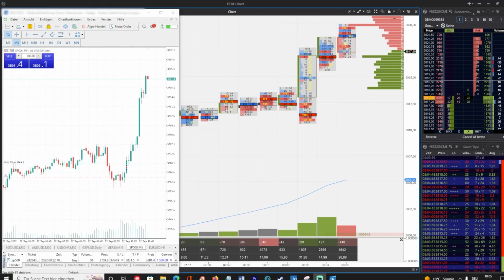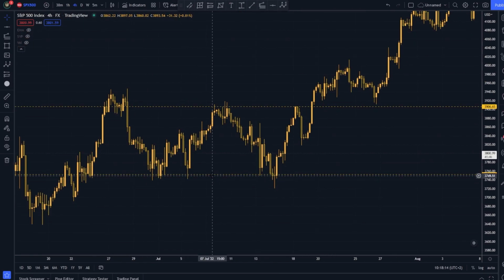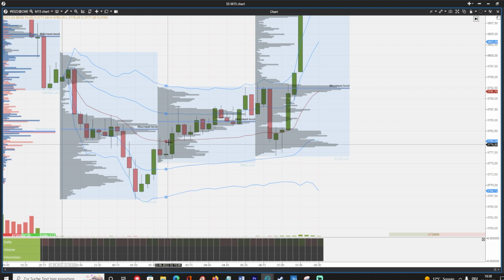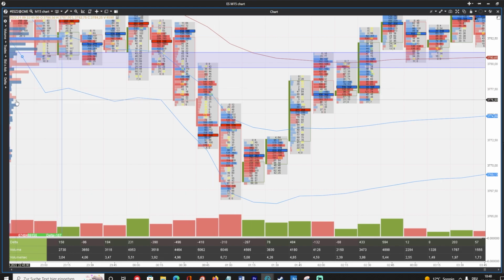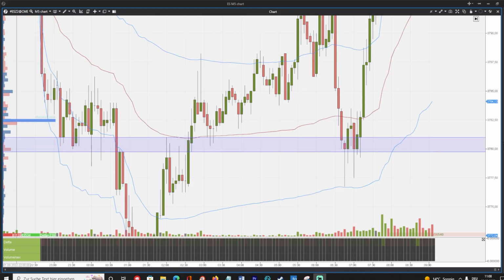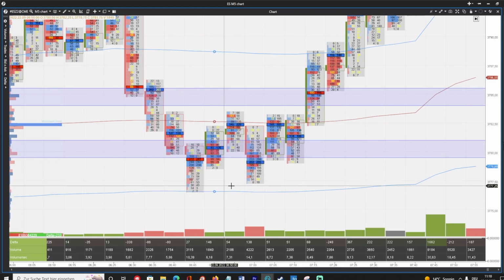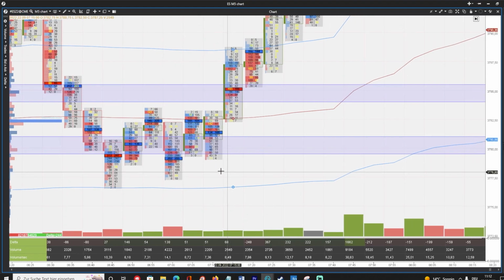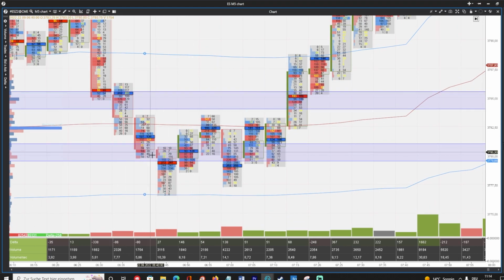Footprint-Reversal-Setup livetrade explained!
►In this Video I will show and explain a footprint-reversal-setup that I used to execute a long-position on the SPX500.

First and foremost I want to give you an insight into market-mechanics and explain how a reversal can look like in terms of volume and orderflow.